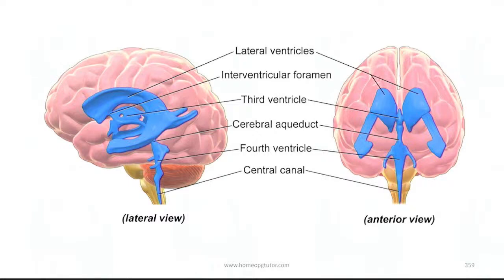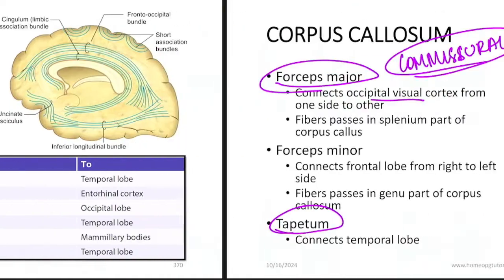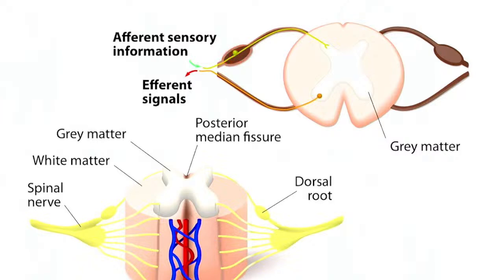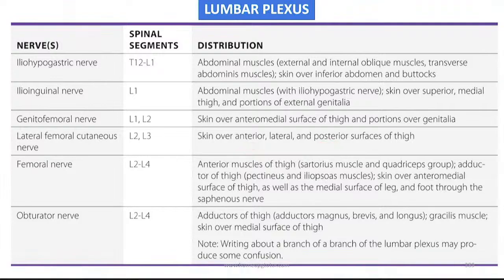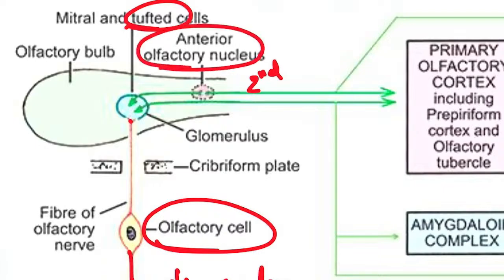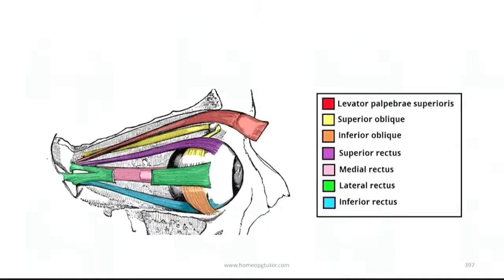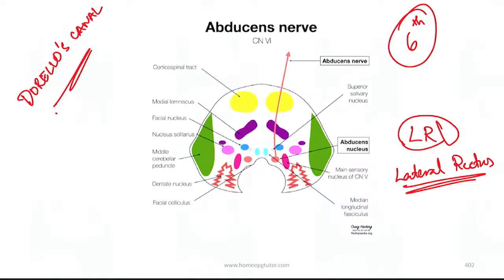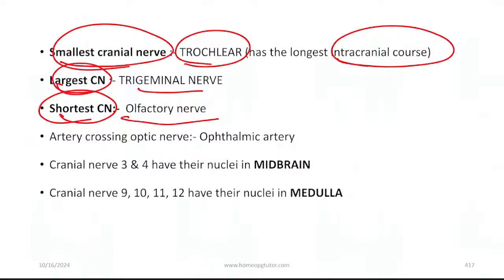NEUROANATOMY 4 | AIAPGET 2026 | HOMEOPGTUTOR MASTERCLASS